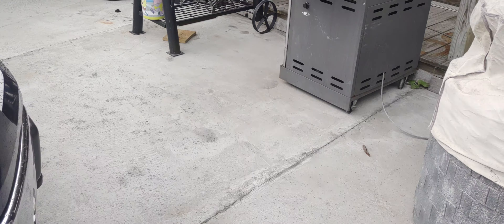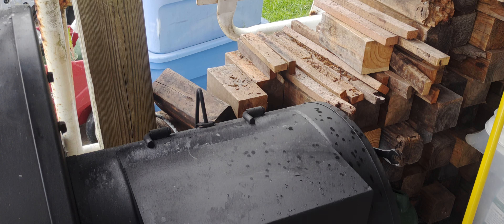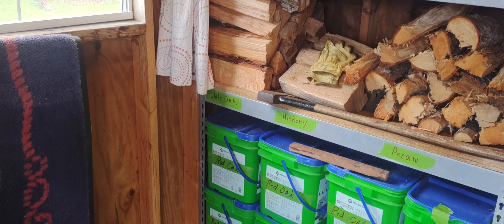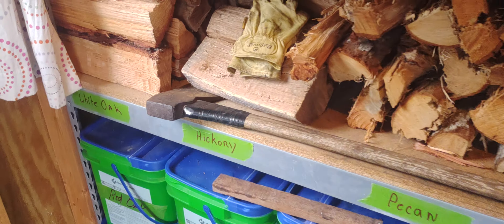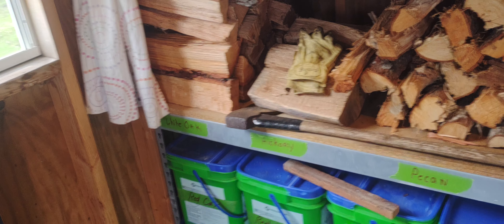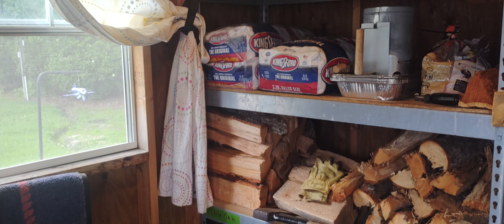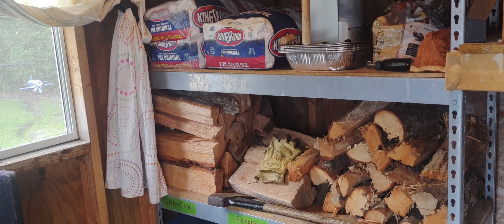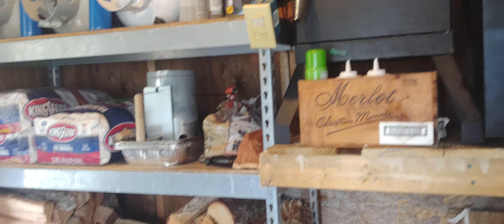#1 Problem with using wood in a smoker that I found.